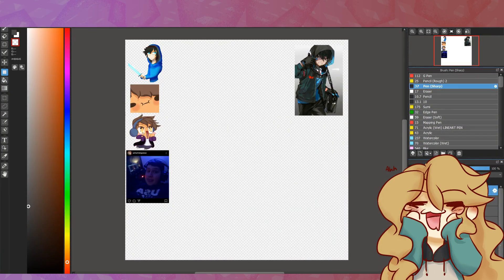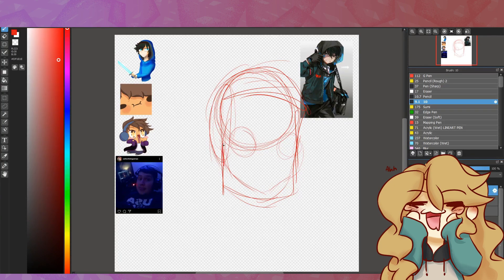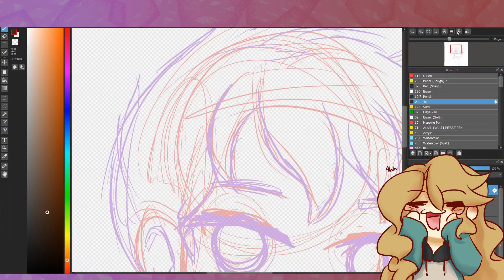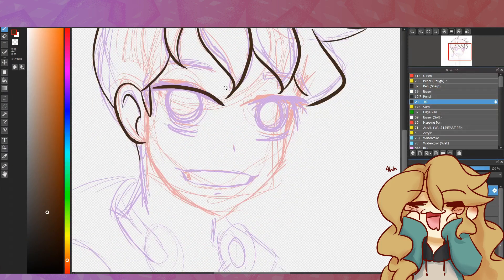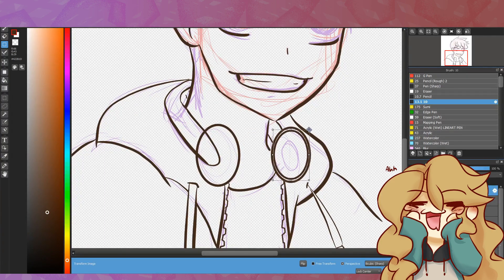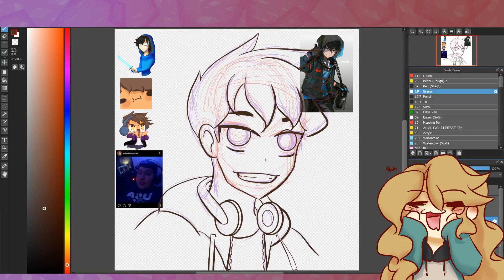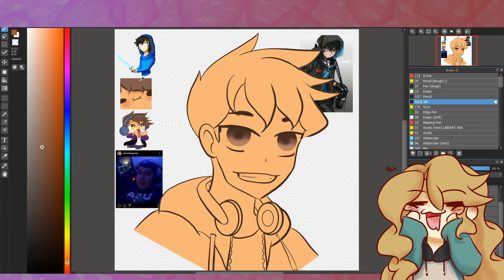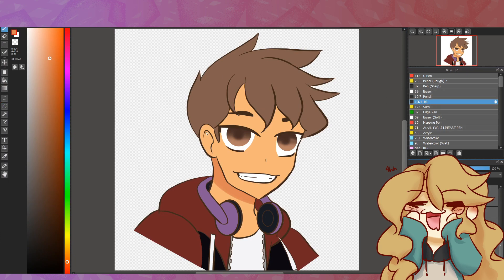3 Years Difference | Quick Draw SethN16 in 30 Minutes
Kick Starter to get Seth a PC cause his old one fried on him

Stuff I Use to make this Video
Recording Program: Bandicam/ OBS
Drawing Program: MediBang Paint Pro
Animation Program: Flash
Editing thingies: Wondershare Filmora (thanks Kade for that)
& Movie Maker {for some animating thingies}  (don't judge)